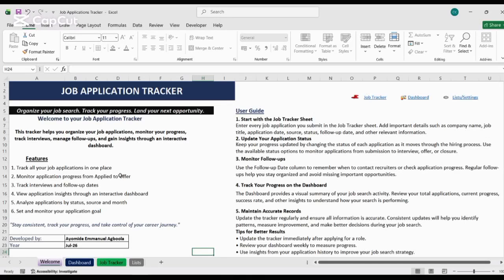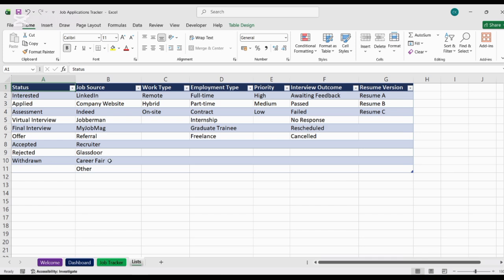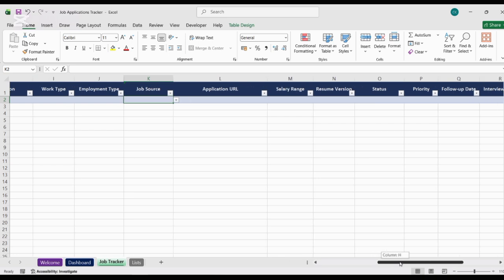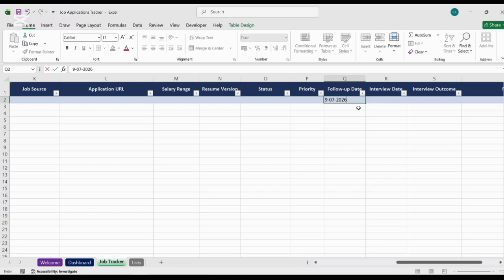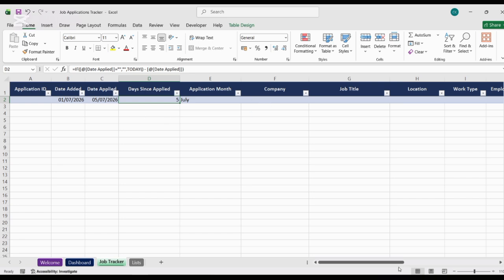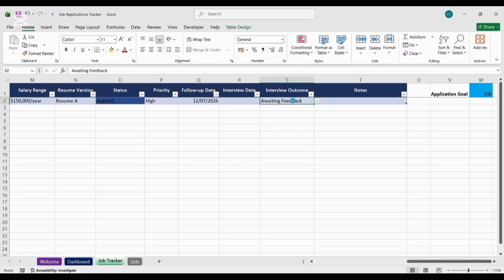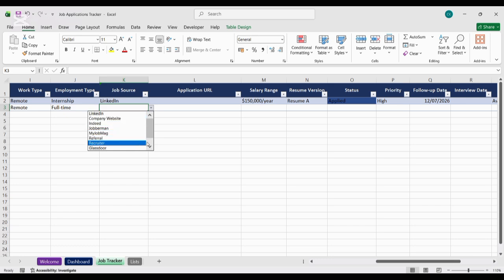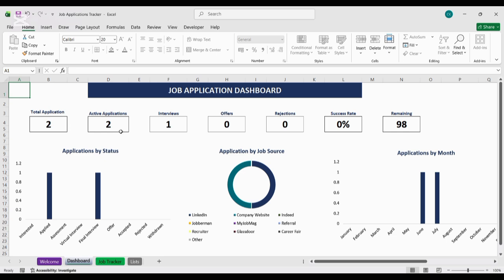Job Application Tracker - Advanced Microsoft Excel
Applying for jobs is already challenging. Keeping track of every application shouldn't be.

If you've ever forgotten where you applied, missed a follow-up, or struggled to monitor your job search progress, I built something to help.

The Job Application Tracker is a Microsoft Excel template designed to help you organize your applications, track recruitment stages, manage interview dates, and monitor your progress through an interactive dashboard.

This video gives you a quick walkthrough of how it works.

The tracker is now available.

Invest in a system that keeps your job search organized and helps you stay on top of every opportunity.